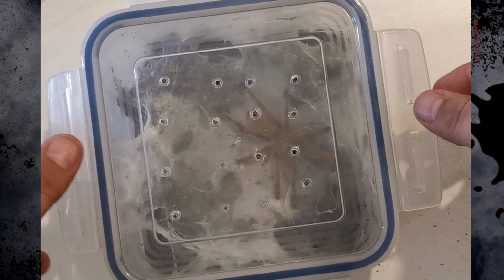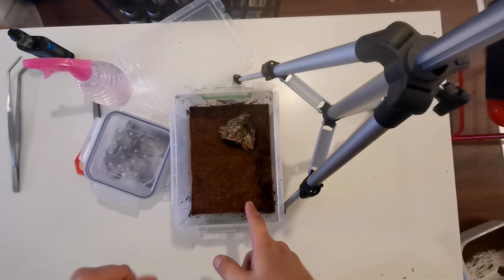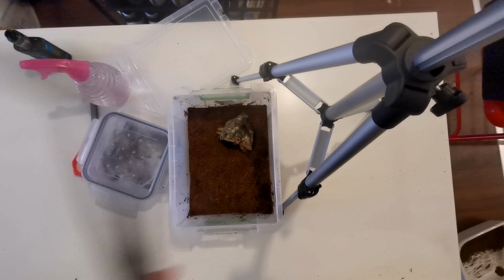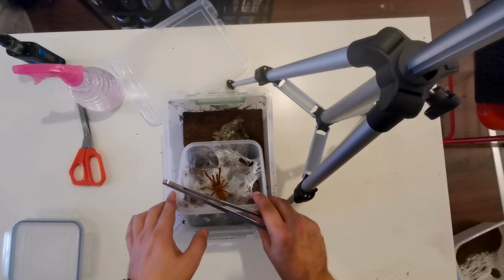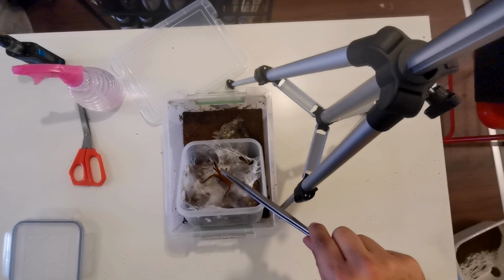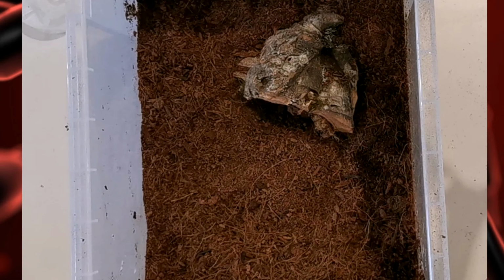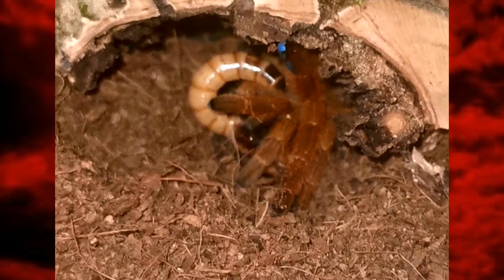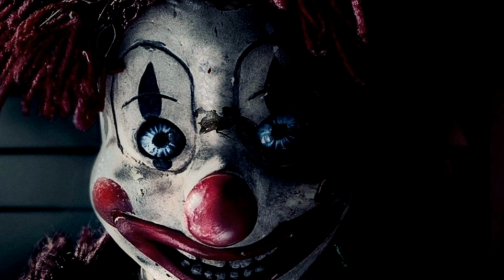Obt tarantula rehouse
Watch me rehouse a very angry P.murinus (obt) and details of my 300 subscriber giveaway, HAPPY NEW YEAR!